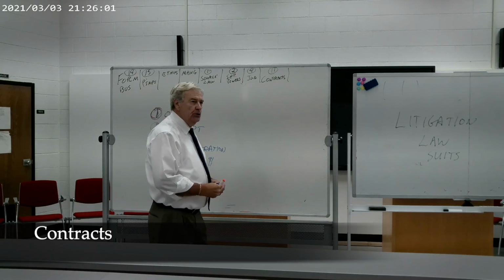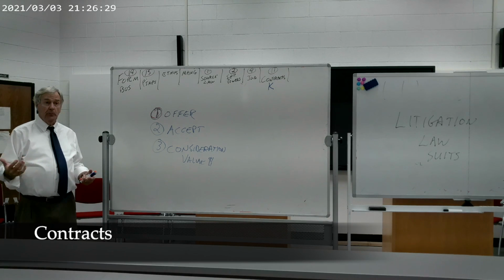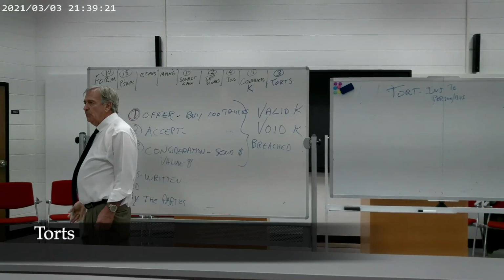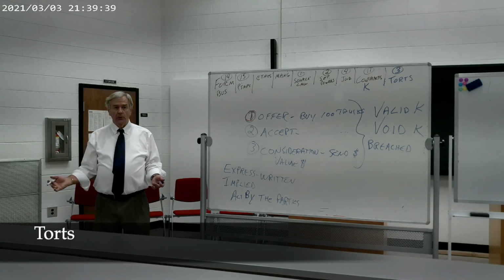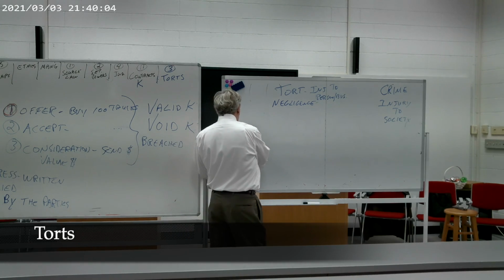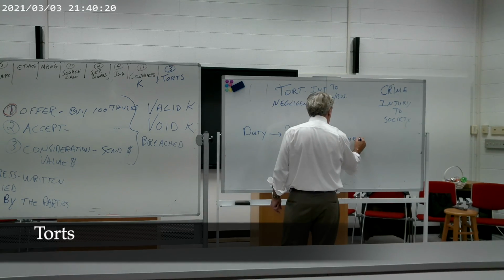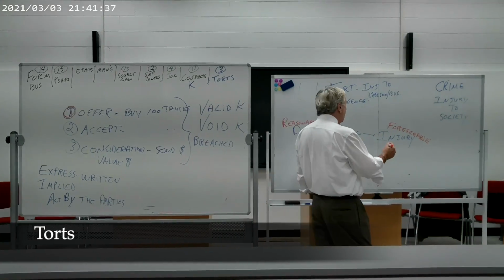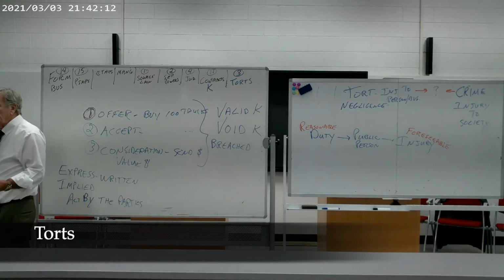Contracts and Torts - BUA 210 Monday 10/10 2022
In today's lecture, Professor Banks covers two new chapters; Contracts and Torts.

You can find the chapters at the following times in the video:

Contracts: 00:57-10:47
Torts: 10:59-22:50